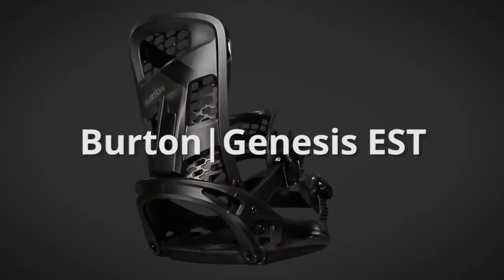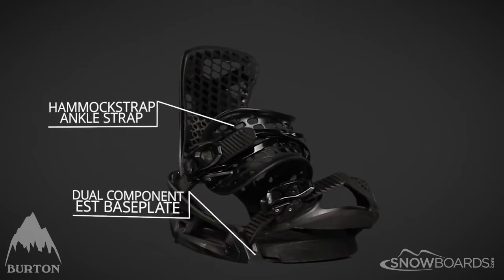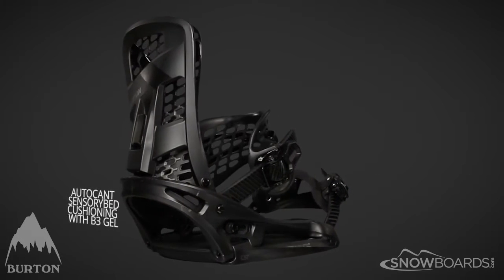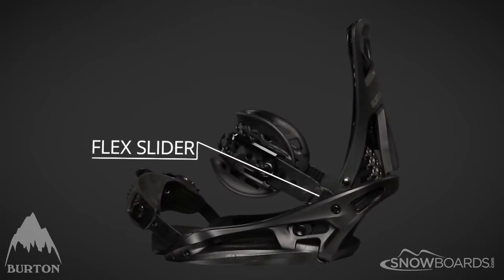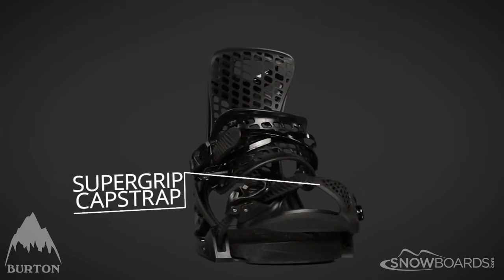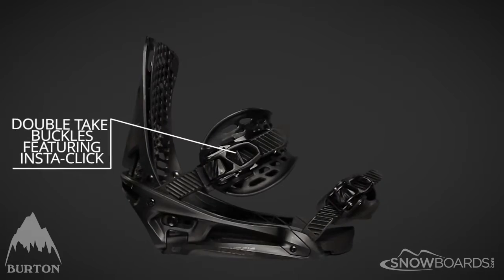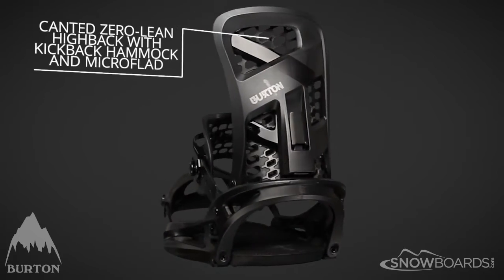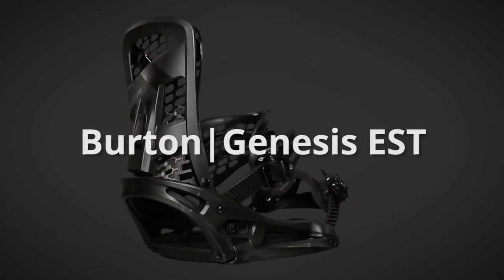2017 Burton Genesis EST Mens Binding Overview by SnowboardsDotCom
The Burton Genesis EST is here to prove that high performance bindings can be unbelievably comfortable too. Its lightweight construction and mildly stiff flex appeal to every type of rider; all-mountain shredders, park masters, and powder hounds. Regardless of your stance width or angles, AutoCANT SensoryBED anatomical boot-to-binding alignment enhances board control and comfort, while drastically reducing fatigue; while B3 Gel in the footbed dampens vibrations and absorbs impacts. The straps on the Genesis EST are low-profile, durable and pre-curved for improved grip and comfort, and are equipped with Double Take Buckles. The ankle strap also features the revolutionary Flex Slider, with lifetime warranty, which moves the strap out of the way once opened so you can step in and out of the binding easily. The Canted Zero-Lean Highback with Kickback Hammock and MicroFLAD cradles your heel in secure-suspension for enhanced response and reduced vibration; while the EST Baseplate heightens performance with lightweight cushioning, an even flex, and unmatched support. The Burton Genesis EST rides EXCLUSIVELY with Burton snowboards featuring The Channel.